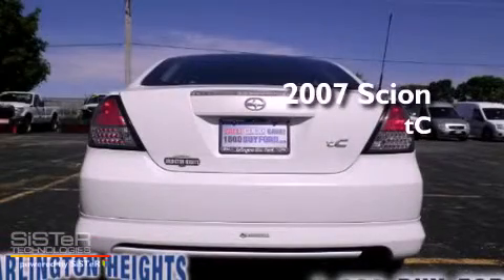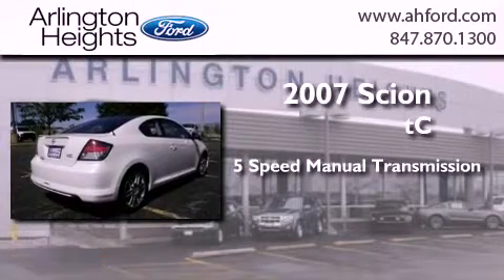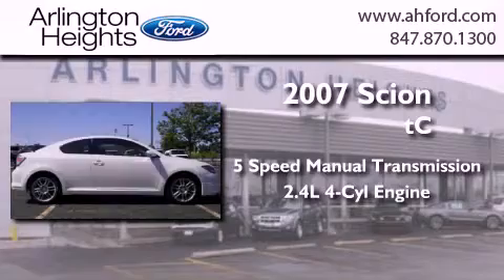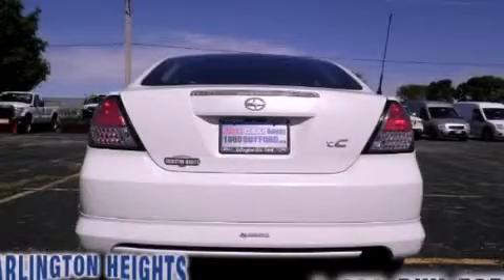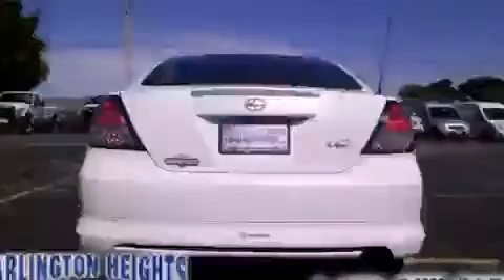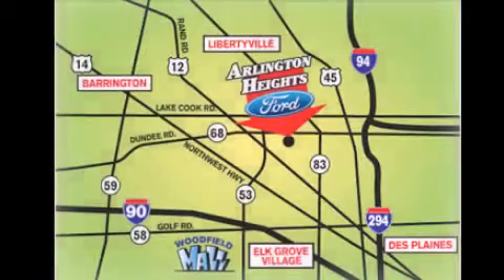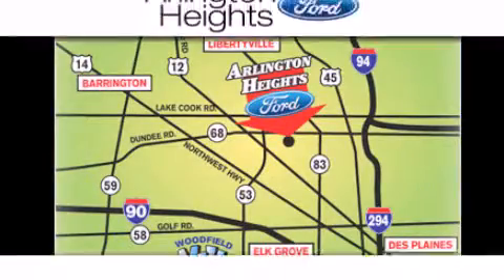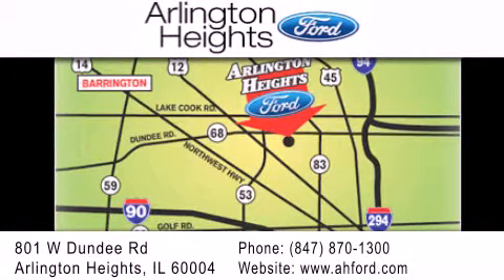2007 Scion tC Schaumberg IL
Year : 2007
 Make : Scion
 Model : tC
 Engine : 2.4L 4 cyls
 Trans . : Manual 5-Speed
 Exterior : Blizzard Pearl White
 Miles : 41,678
 Interior : Black w/2-Toned Alcantara Seats
 Stock : S126400B